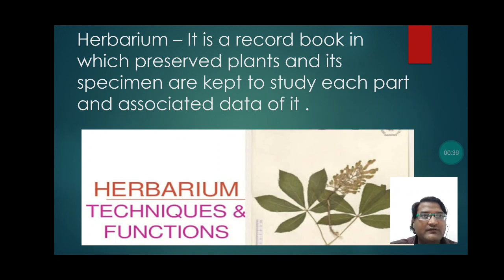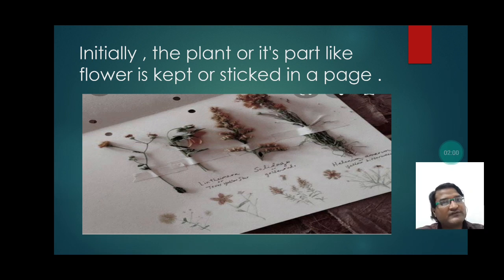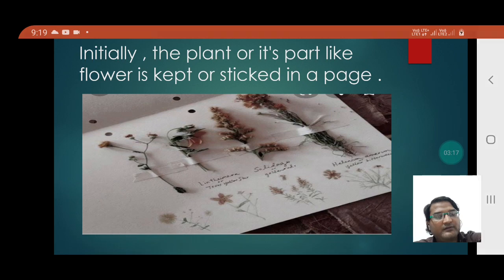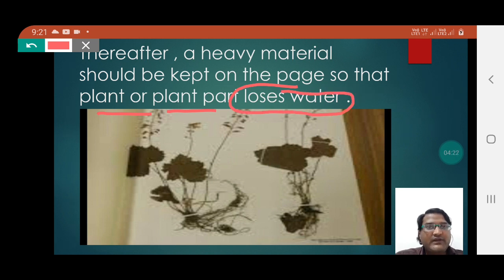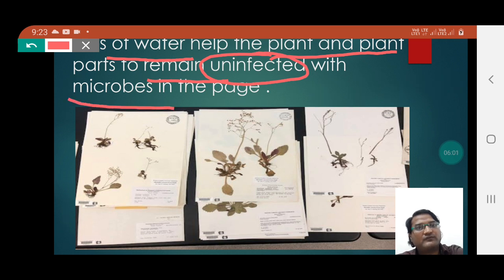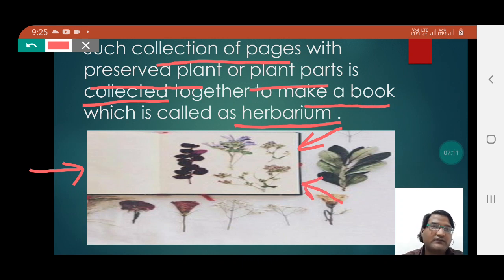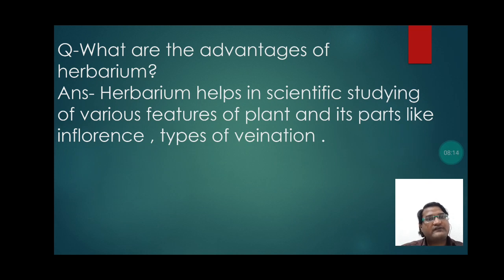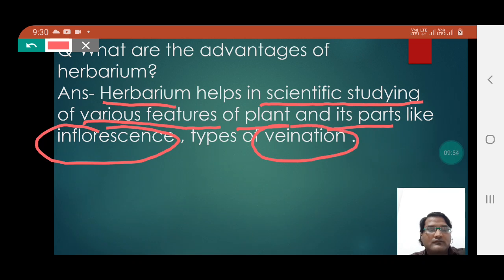9 July 2021